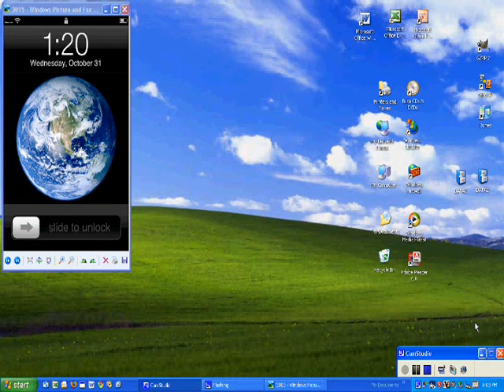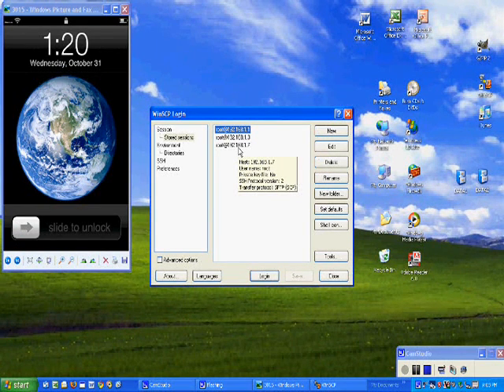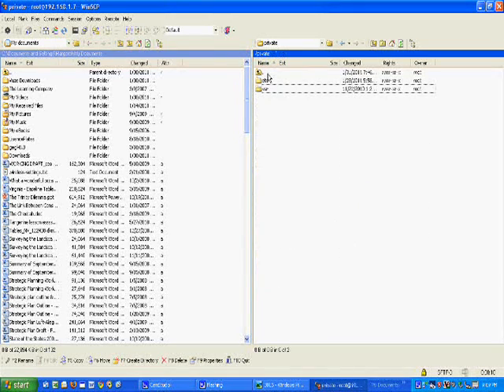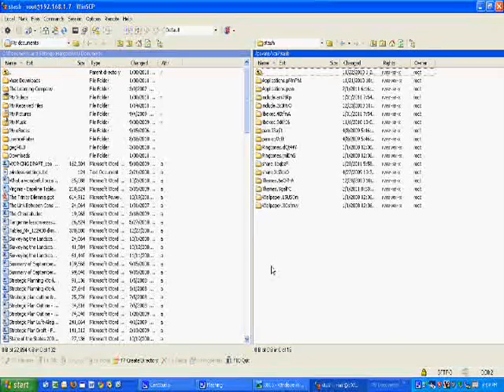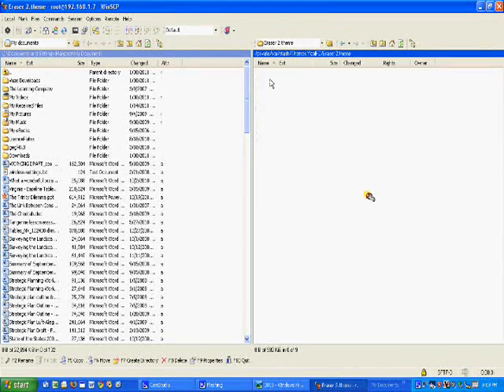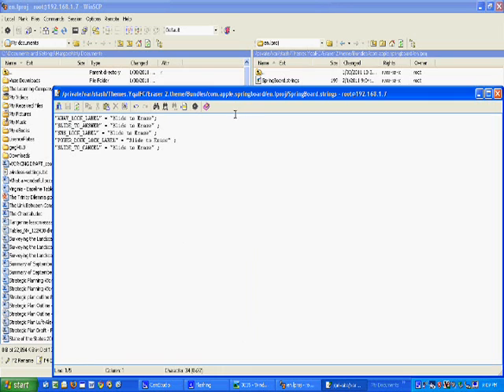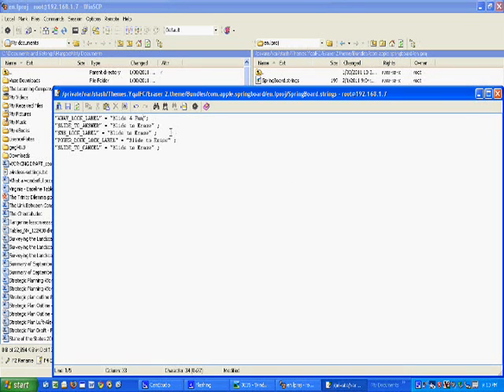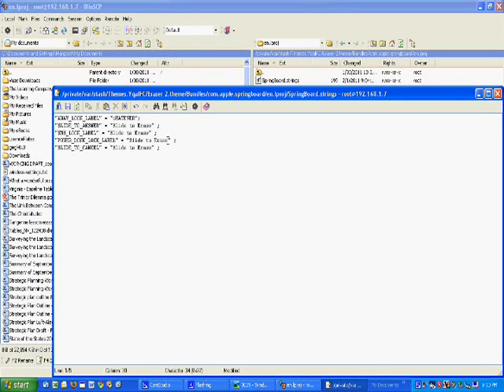Change/Mod Your Lockscreen "Slide to Unlock" Text *EASY* (iPod Touch or iPhone)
The easiest way to customize your iPod Touch or iPhone "Slide to Unlock" text to anything you want. All you need is to SSH into your iPod and any theme with custom text. (Recommended: Eraser 2)